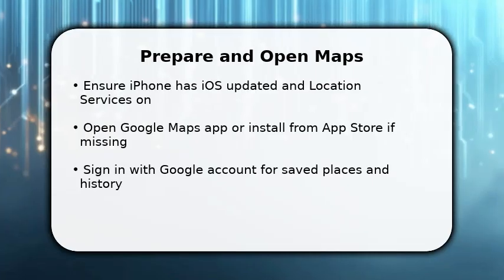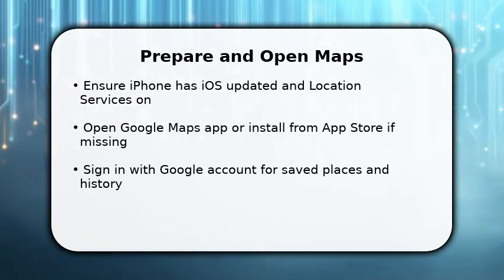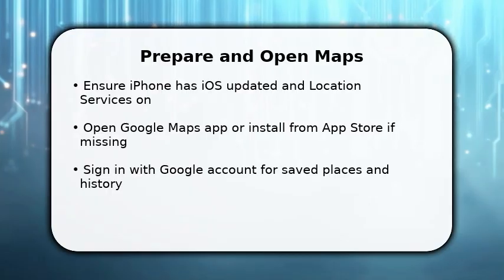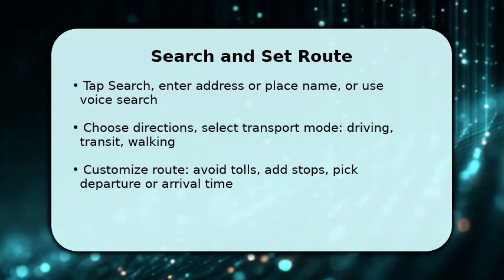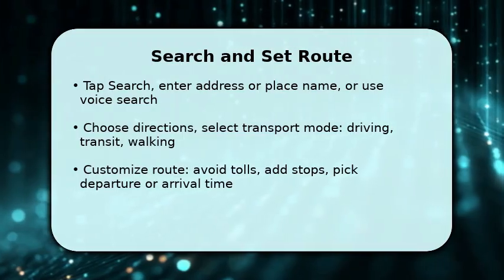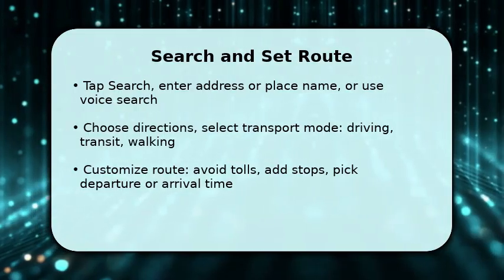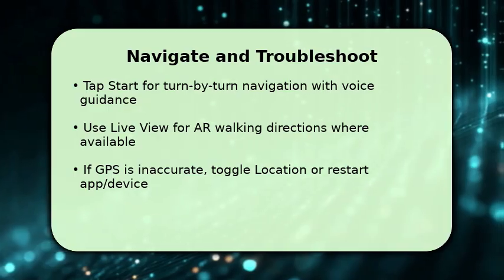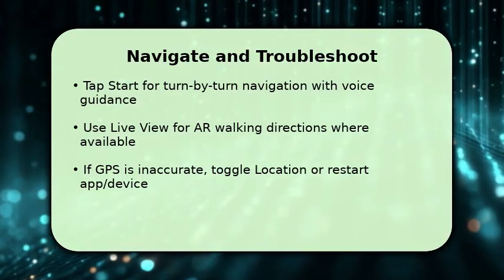How to Use Google Map on Iphone - Step by Step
Learn the step-by extricate process of using Google Maps on your iPhone with our comprehensive guide. From downloading and installing to navigating, searching for locations, adding pins, zooming in/out, and more - follow along as we break down each action into easy steps.

Google Map, iPhone usage, How To Guide, Navigate Google Maps, Add Pins iPhone, Zoom In Out Apple Device, Search Locations on Phone, Install App Store Downloads, Step By Step Instructions